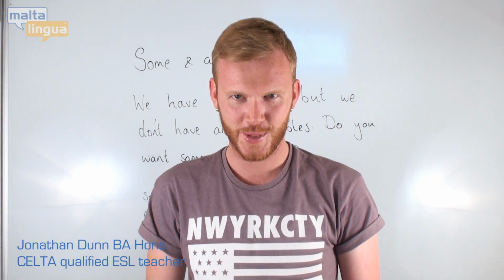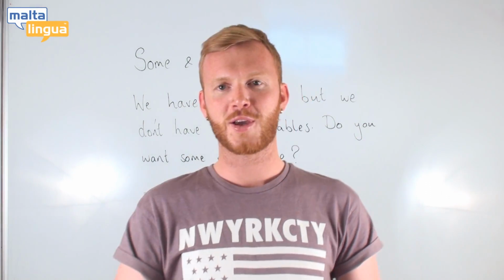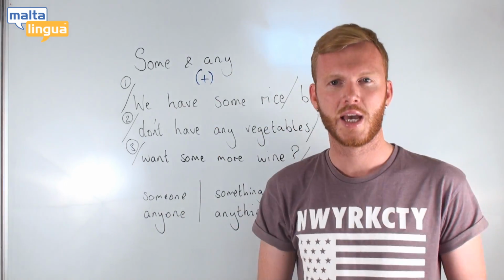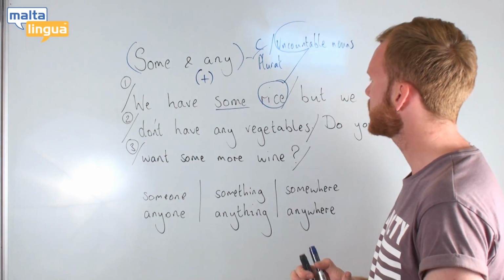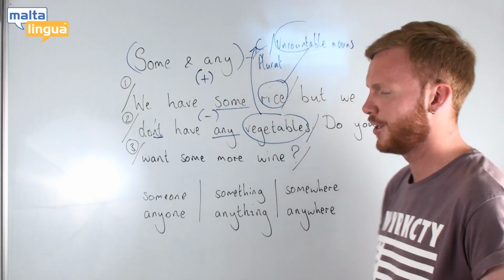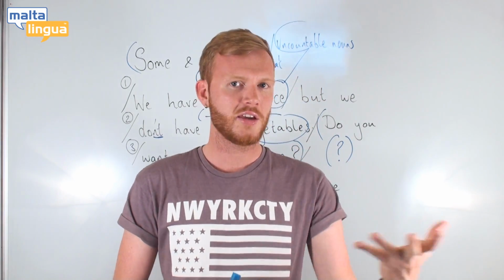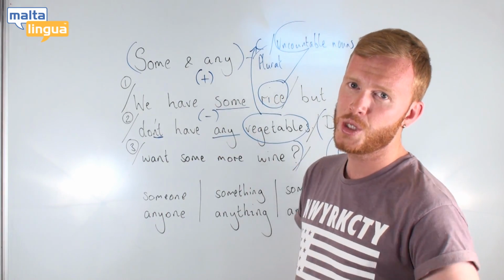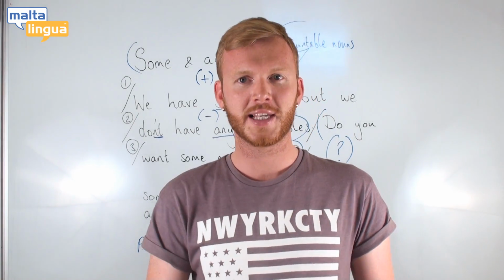'Some' and 'Any' - English Grammar Lesson (Pre-Intermediate)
Learn about when to use ‘Some’ and ‘Any’ in English Grammar. Watch our free video lesson!

This video is for English language students at the CEFR level A2-B1